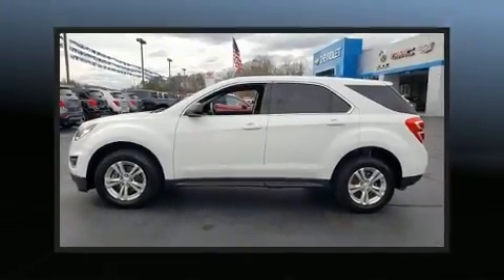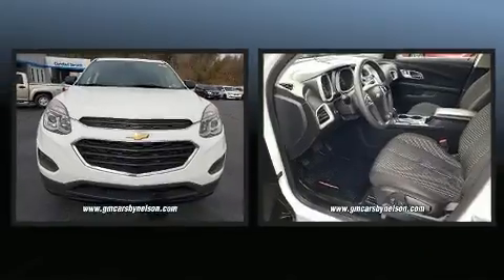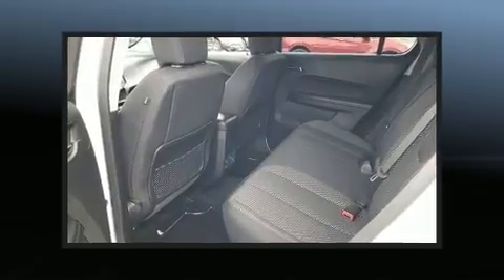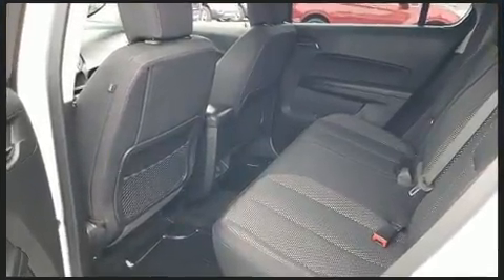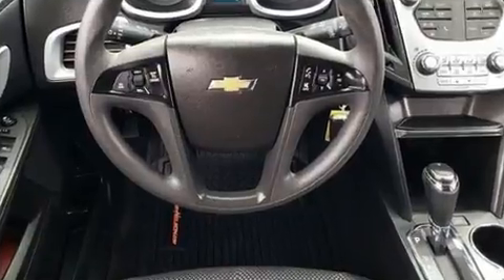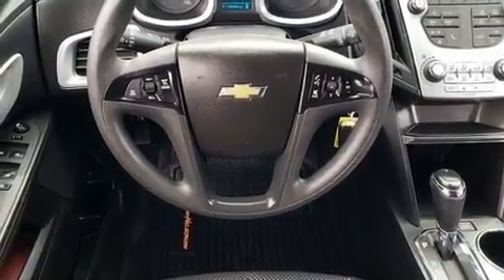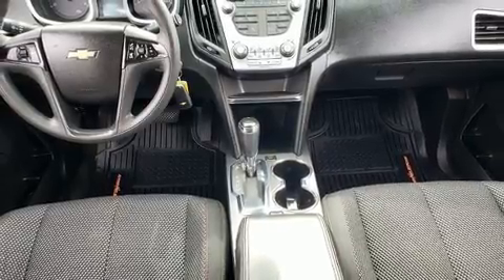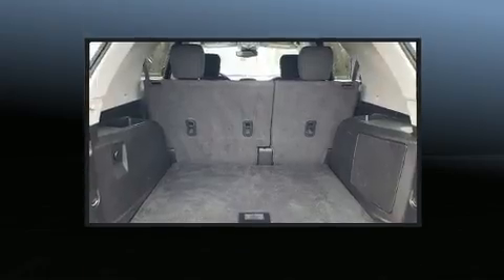2017 Chevrolet Equinox LS in STANLEYTOWN, VA 24168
The 2017 Chevrolet Equinox. Under the hood you'll find a 4 cylinder engine with more than 170 horsepower, and for added security, dynamic Stability Control supplements the drivetrain. A wealth of standard features means that you no longer have to sacrifice. Such as remote keyless entry, delay-off headlights, a rear window wiper, a trip computer, air conditioning, power windows, cruise control, and much more. Audio features include an AM/FM radio, steering wheel mounted audio controls, and 6 speakers, providing excellent sound throughout the cabin. Chevrolet also prioritized safety and security with features such as: dual front impact airbags, head curtain airbags, traction control, a security system, onStar, and 4 wheel disc brakes with ABS. Brake assist technology provides extra pressure when applying the brakes. You will have a pleasant shopping experience that is fun, informative, and never high pressured. Stop by our dealership or give us a call for more information.